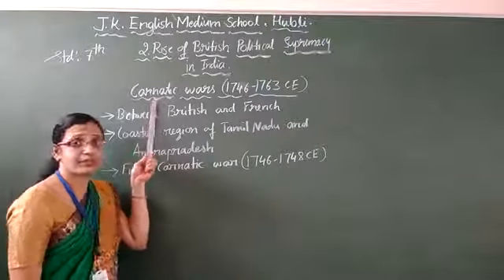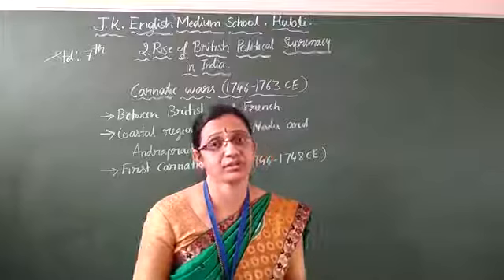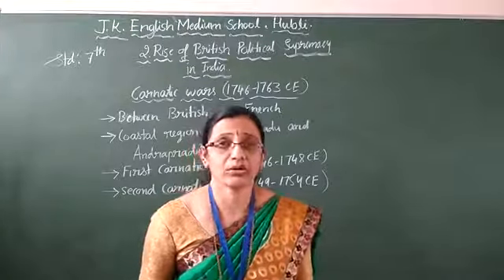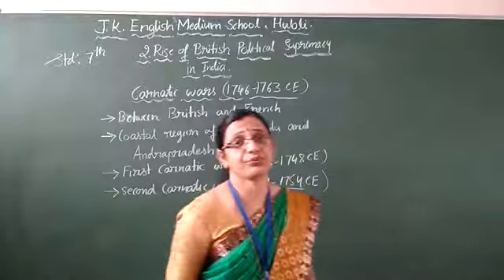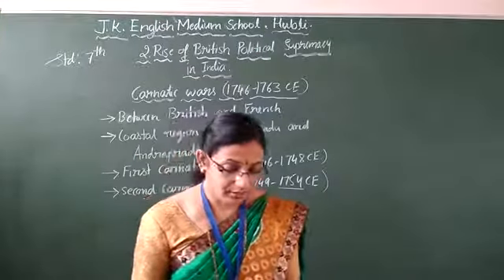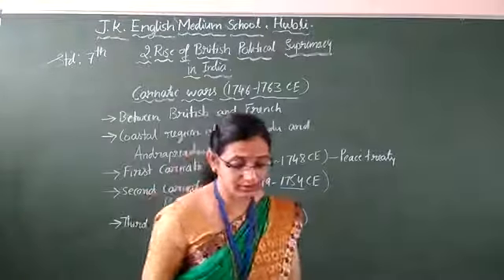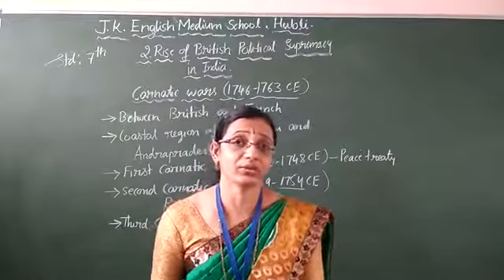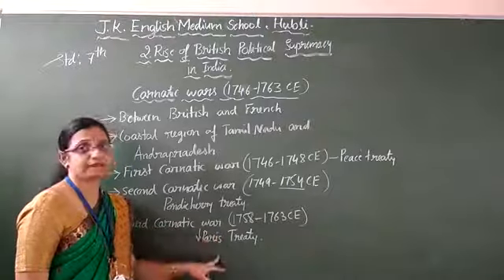2. Rise of British Political Supremacy in India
About the Carnatic Wars